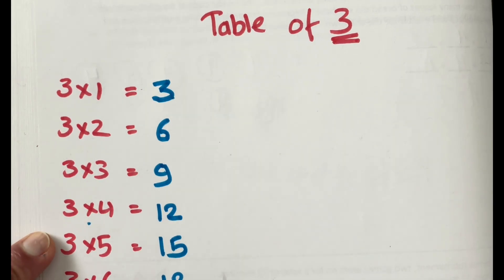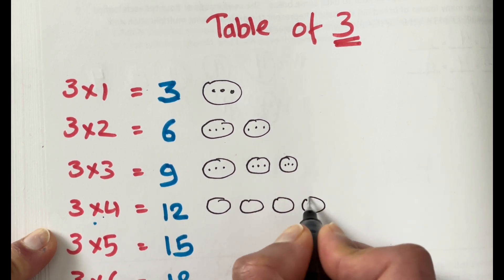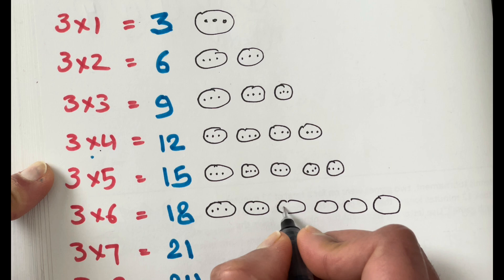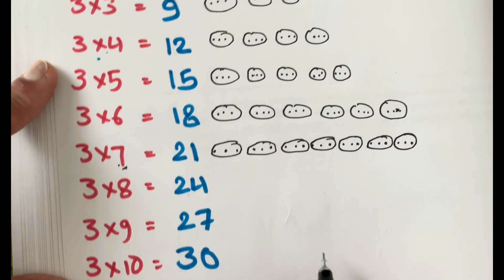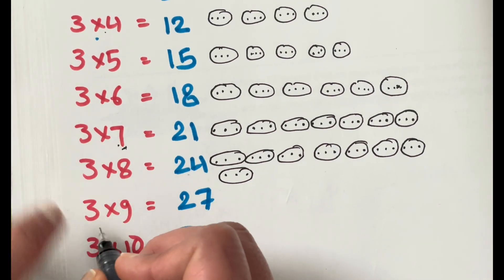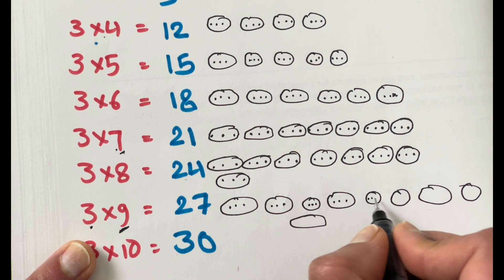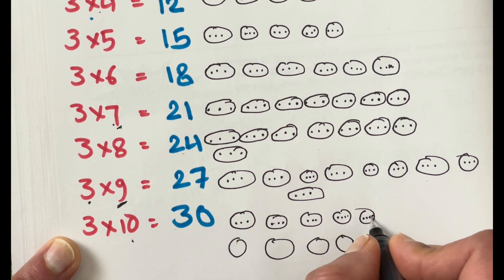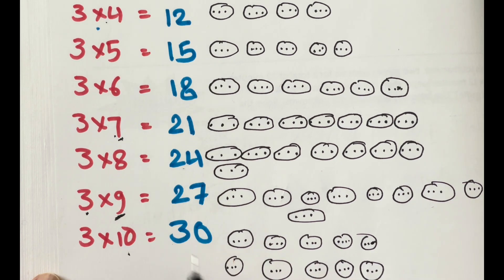Multiplication table | Table of three | preschool learning | 3 ka pahada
3 ka pahada
3 ka table
Table of 3
Multiplication table trick

3*1=  3

3*2=  6

3*3=  9

3*4=  12

3*15=  15

3*6=  18

3*7=  21

3*8=  24

3*9=  27

3*10=  30

“ओ” की मात्रा वाले शब्द/ बच्चों को ऐसे सिखाये “ओ”की मात्रा कभी confuse नहीं होंगे/O ki matra